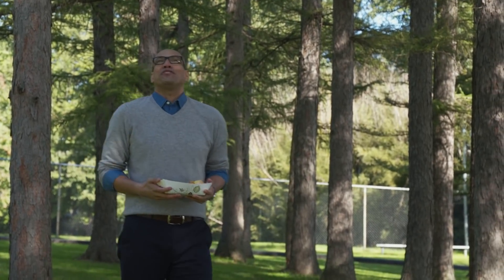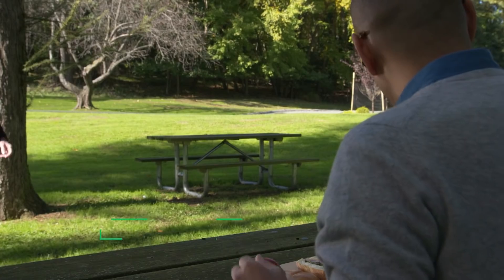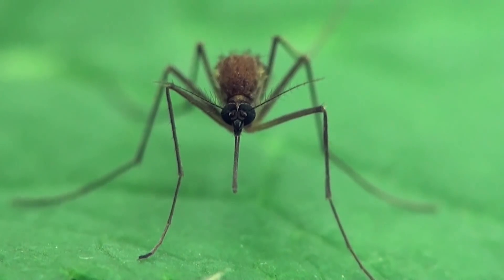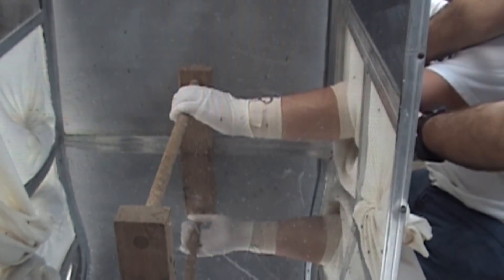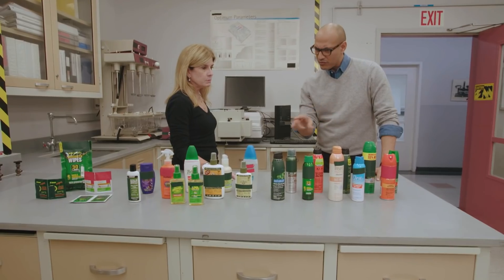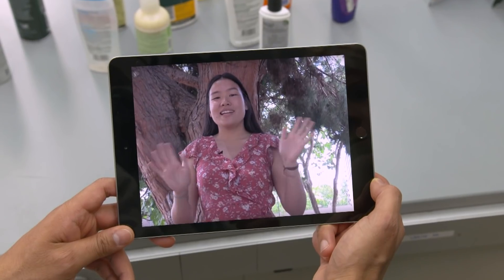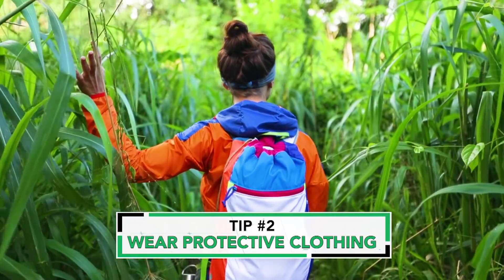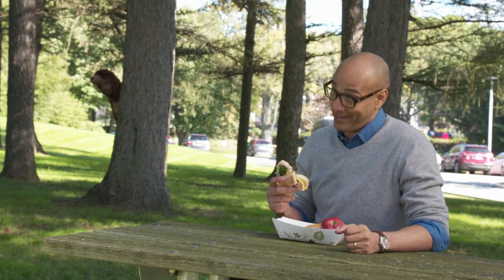The Lowdown on Insect Repellents | Consumer Reports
Bug bites are not only annoying, they can also transmit diseases. Go inside Consumer Reports’ labs to find out how CR tests insect repellents to make sure you are getting the most protection.